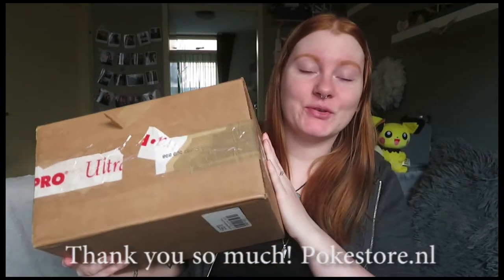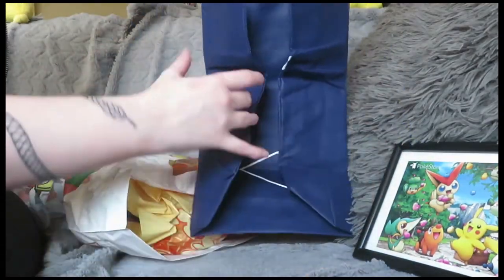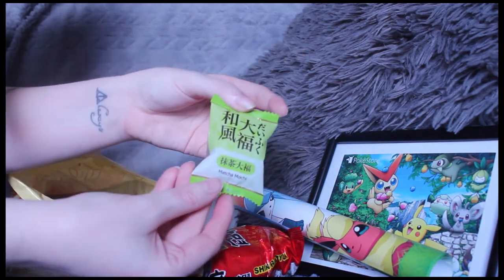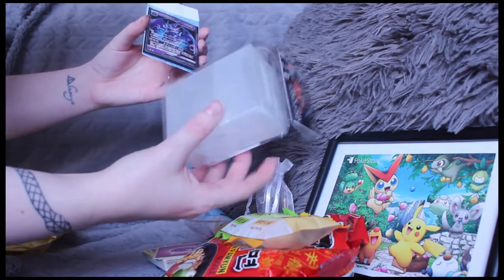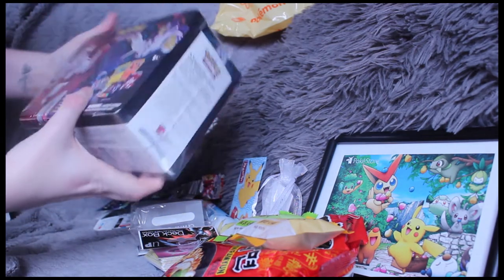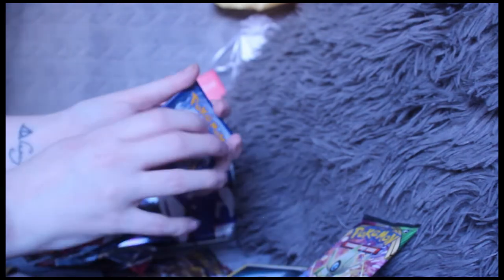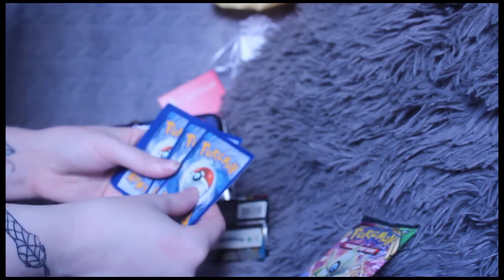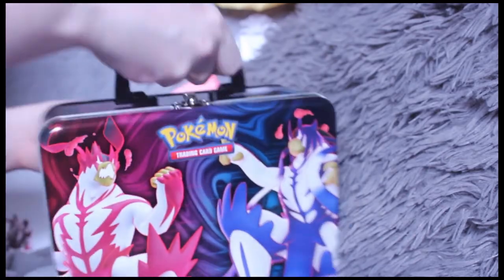Pokémon Surprise Unboxing from Pokestore.nl ll Amazing must have goodies!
Amazing website, good quality items, and original too!

Music Copyright:

All video game music compositions contained within Poké & Chill have been licensed for Poké & Chill by HFA. That means these tracks are safe to use in streams and video content. The album was supervised and mastered by Dj Cutman for release on GameChops

▾ CAN I USE THIS MUSIC? ▾
Any GameChops release that appears on iTunes, Spotify, or other music platforms has been licensed and is available for use in videos, podcasts, and streams. Use requires attribution: you must give credit to the producer and/or GameChops. When possible, we appreciate it if creators provide a link to our music video, smarturl, or website.